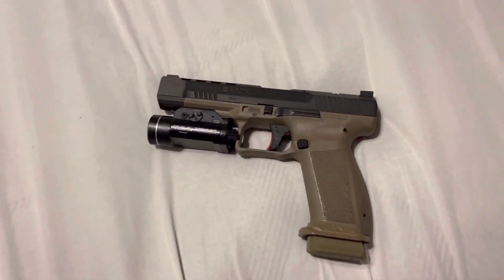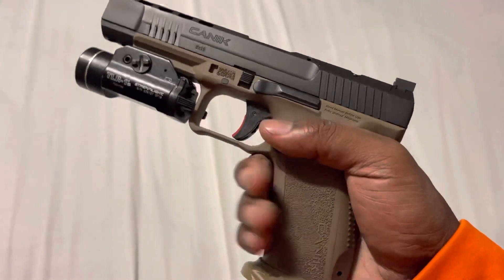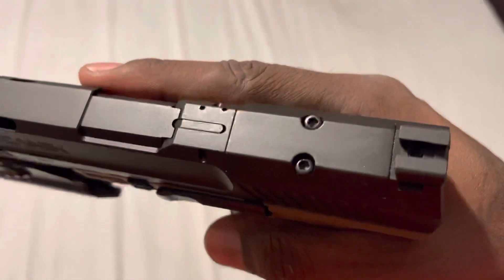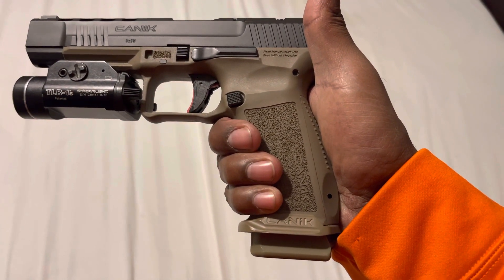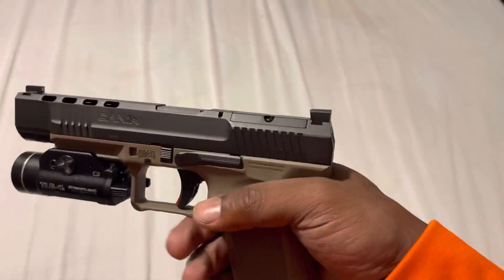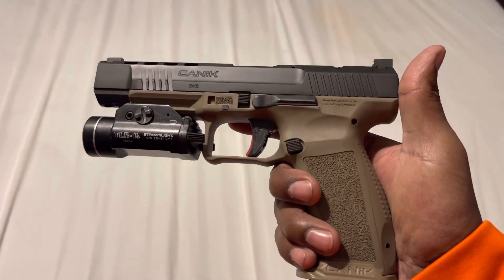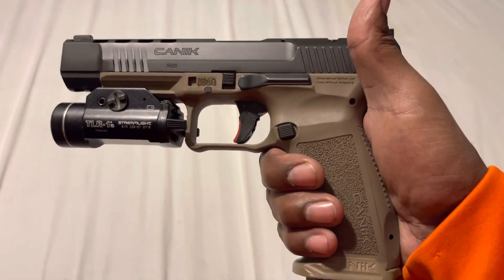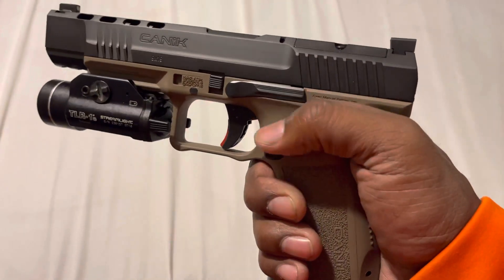Canik Tp9 Mete Competition 5.2 inch handgun